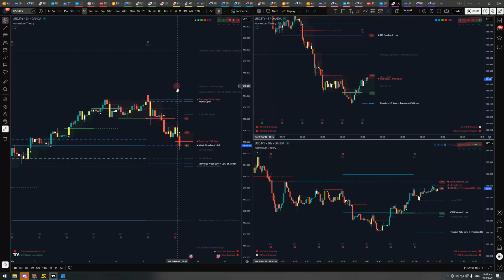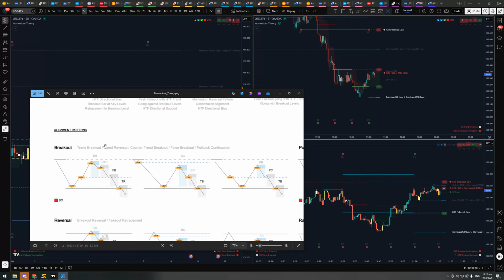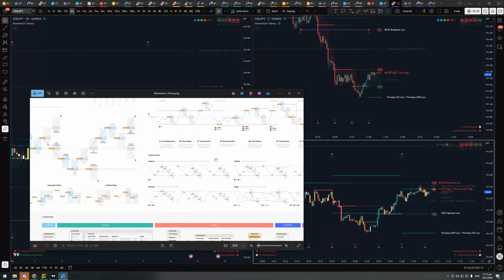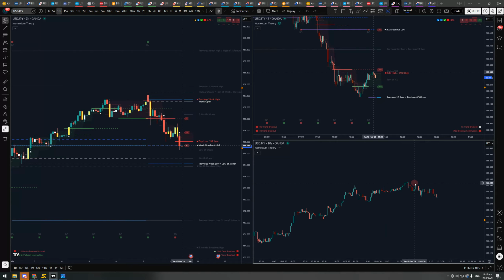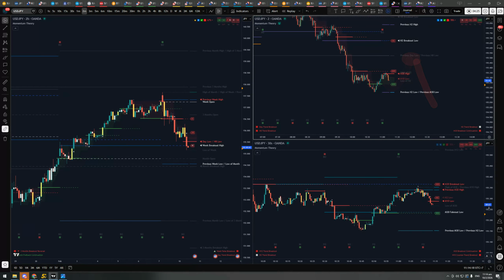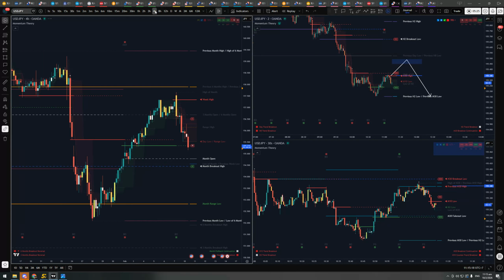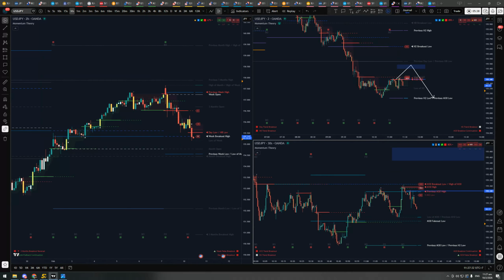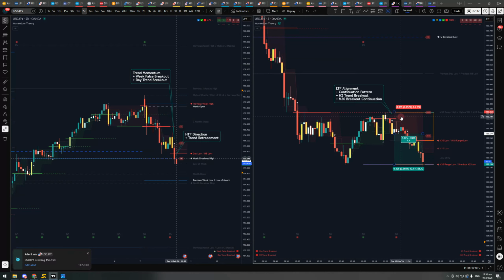USDJPY - H2 Trend Retracement +1.5R